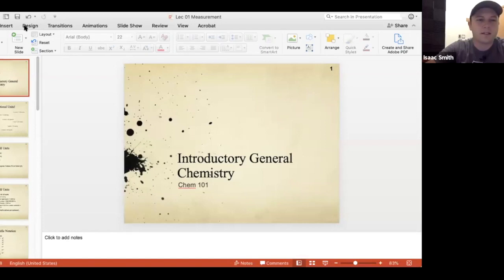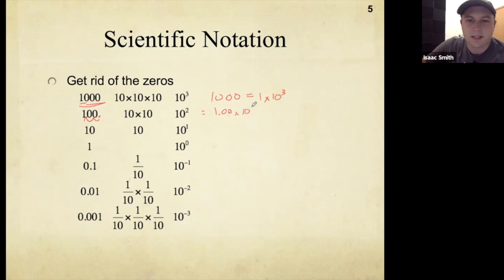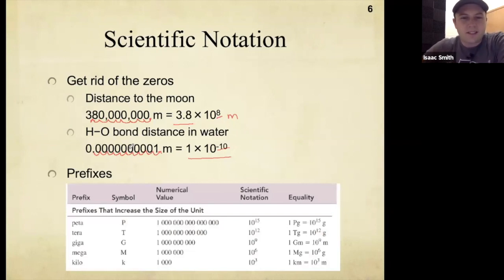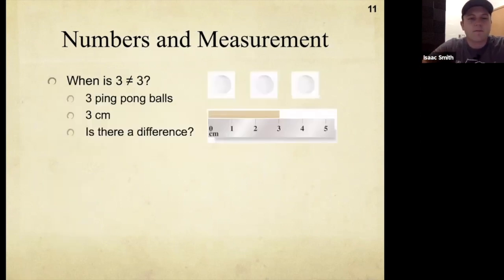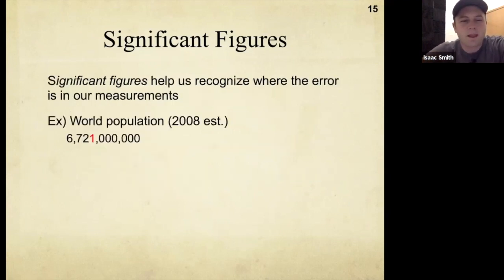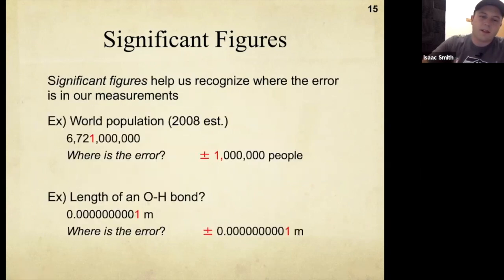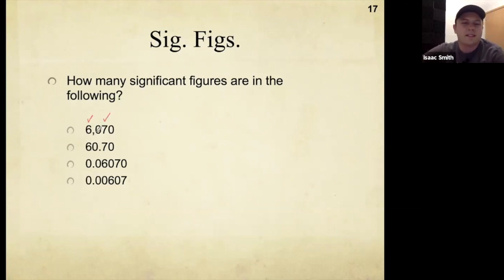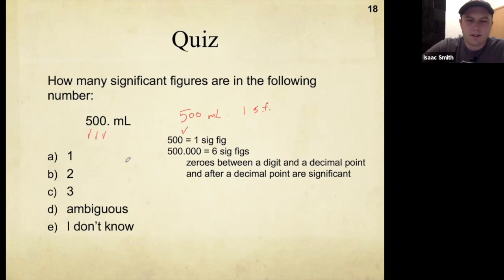CHEM 101 Lecture 01: Measurements